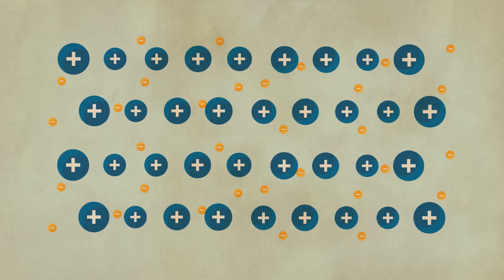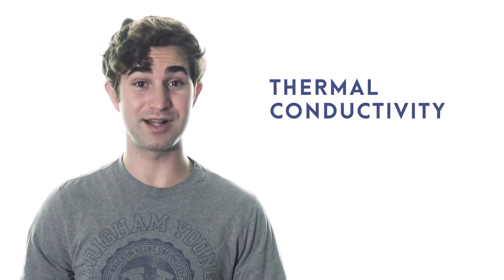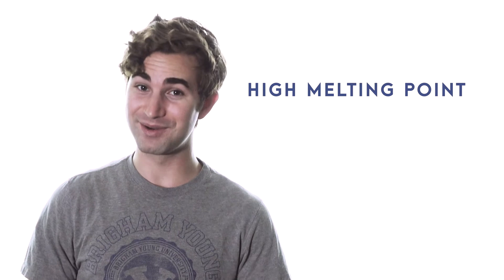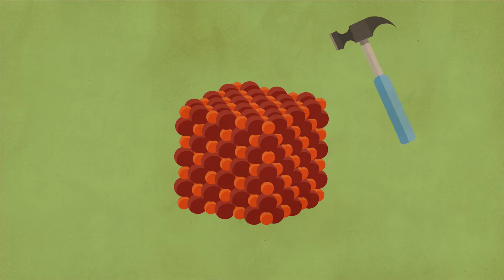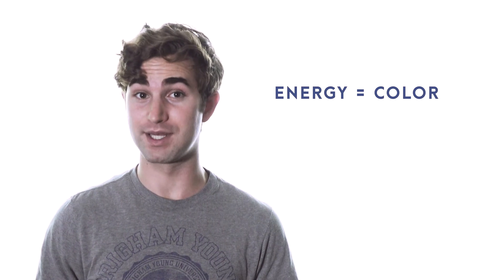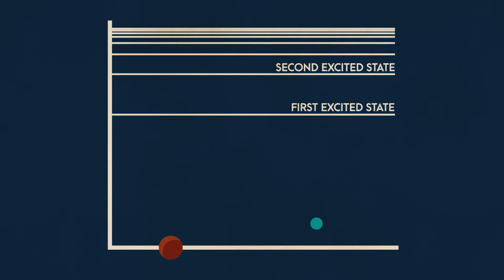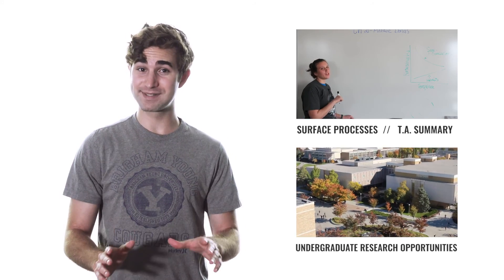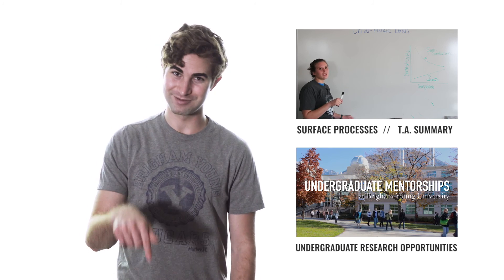PHY S 100 Chapter 21 | Bonding in Metals, Alloys, and Semiconducters